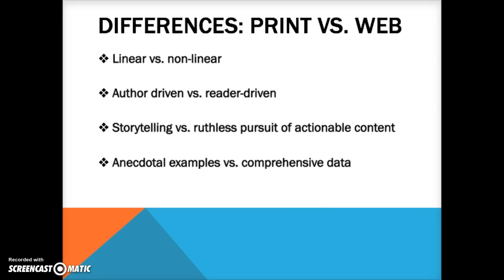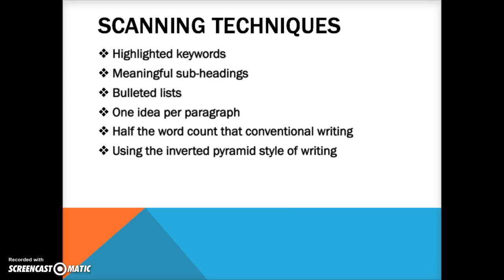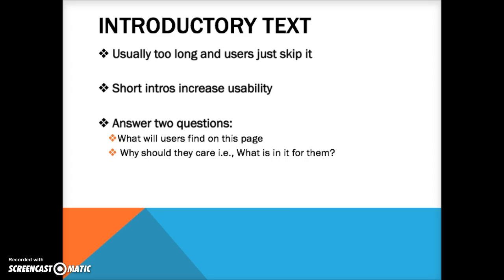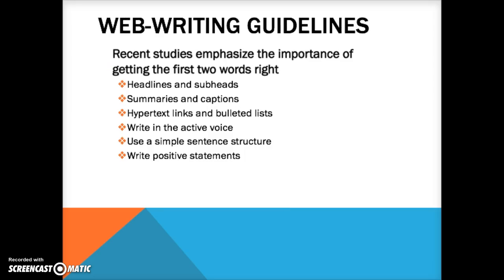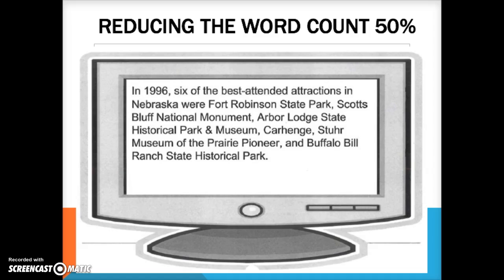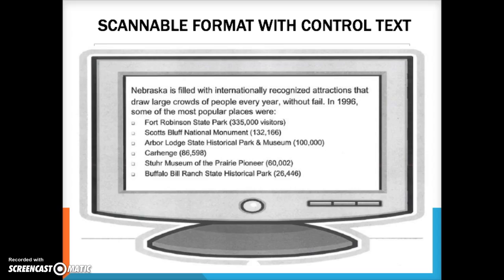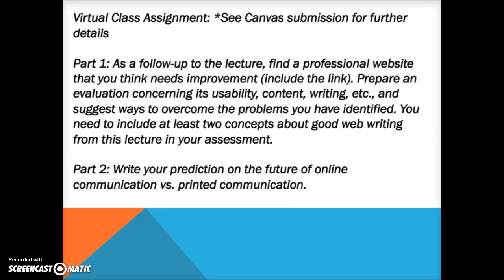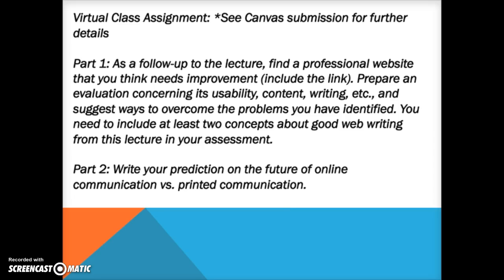JTC 300 - Writing for the Web